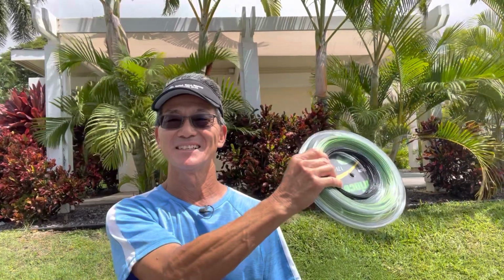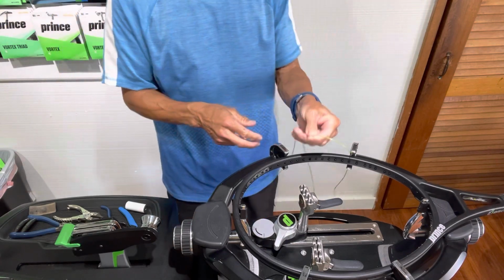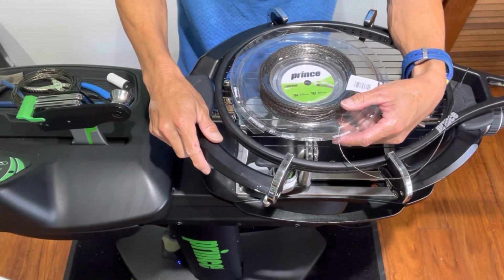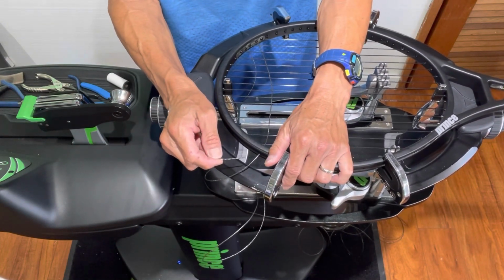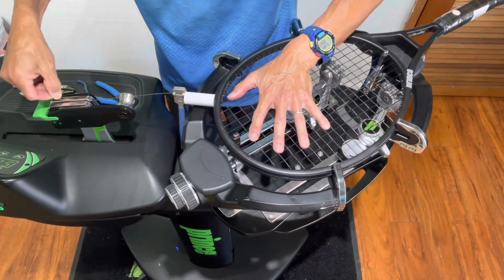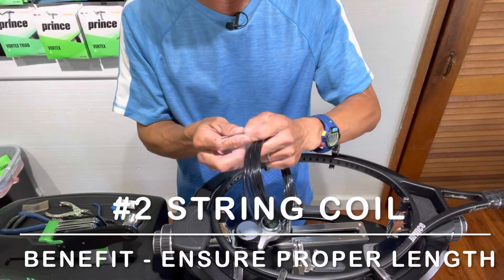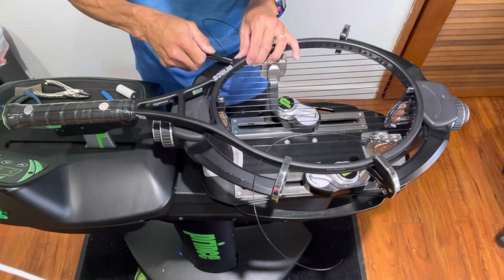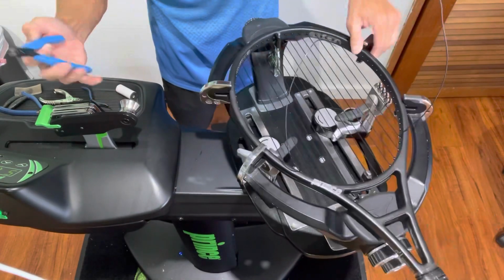Racquet Stringing [2022 Update | Measure the Exact Amount of String]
Whether you work with a string reel or a coil of string, following this simple technique to measure your strings can benefit you in two ways.

1) Get more value from your string reel.
2) Ensure that you have enough string when receiving a precut coil from a reel.

I first developed this technique when I was stringing at a pro tournament. A player handed me a coil of strings that he precut from a reel. I assumed it was 40' in length, so I cut off 20' for the mains. While stringing the crosses, I realized that the string would be short. Luckily, I had these same strings in stock, so I cut out the crosses and completed stringing his racquet.

Check out the International Alliance of Racquet Technicians, their community of passionate racquet stringers, and what they have to offer!

For information about becoming a Master Racquet Technician or Certified Stringer, go to the United States Racquet Stringers Association

For more information about private stringing lessons, either in-person or by FaceTime, go to my